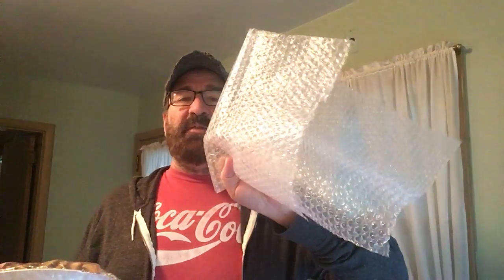Cookie Shipping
Video to accompany a blog post at robertsrandomwritings.blogspot.com